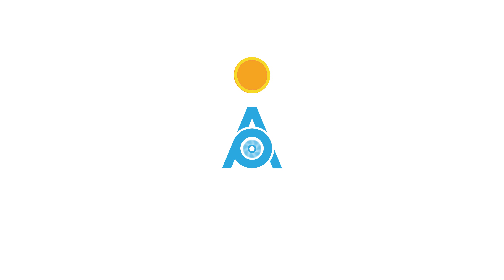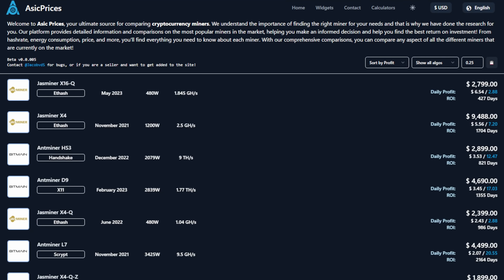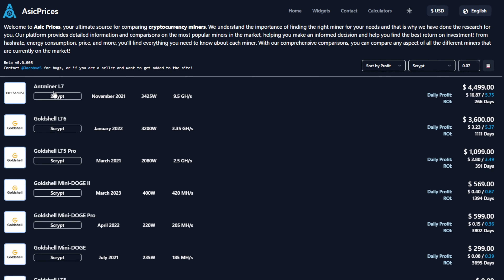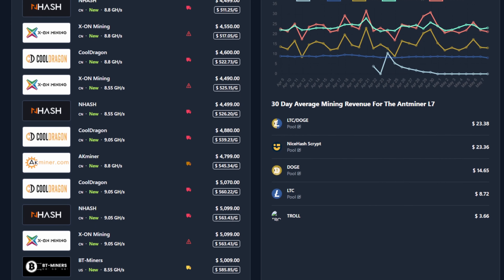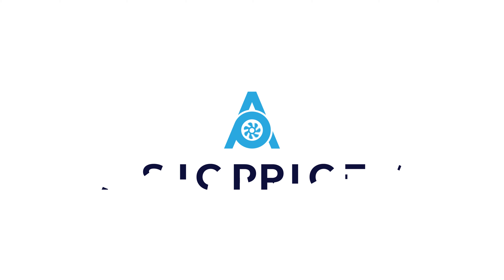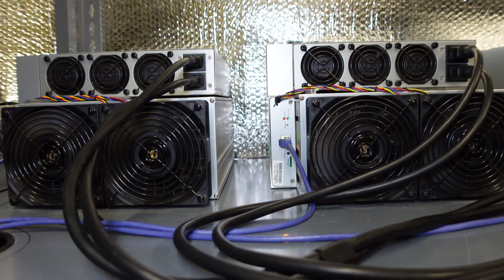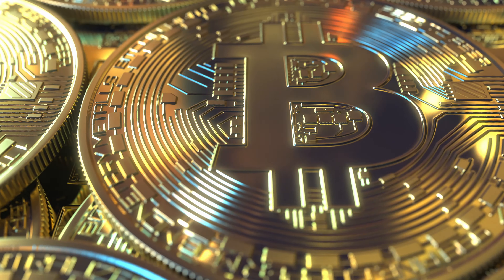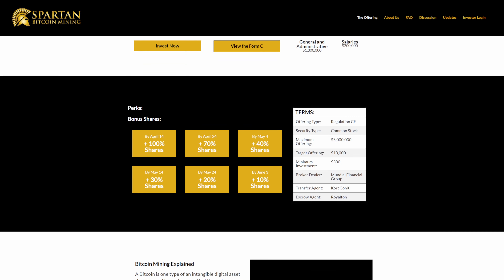Will DYNEX Save GPU MINING!?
In today's video we sit down with Community Member and one of the Smartest Guy's in the Crypto Mining Industry, Y3ti. In today's video we discuss WILL DYNEX SAVE GPU MINING!? After Y3Ti had a chance to visit the DYNEX Team this past week, I thought it would be a great opportunity to discuss with him the future of GPU Mining and Dynex.  With the Current State of Dynex and Profitability is DYNEX our Savor to take the place of GPU Mining Giant Ethereum?

⭐ Looking to Purchase a New ASIC Miner and Need to do MORE Research into Pricing, Details and How the ASIC Stacks Up?!  Checkout

𝐈𝐧𝐭𝐞𝐫𝐞𝐬𝐭𝐞𝐝 𝐢𝐧 𝐈𝐧𝐯𝐞𝐬𝐭𝐢𝐧𝐠 𝐢𝐧𝐭𝐨 𝐚 𝐁𝐢𝐭𝐜𝐨𝐢𝐧 𝐌𝐢𝐧𝐢𝐧𝐠 𝐅𝐚𝐫𝐦, 𝐛𝐮𝐭 𝐝𝐨𝐧'𝐭 𝐡𝐚𝐯𝐞 𝐚 𝐭𝐨𝐧 𝐭𝐨 𝐢𝐧𝐯𝐞𝐬𝐭? 𝐂𝐡𝐞𝐜𝐤𝐨𝐮𝐭 𝐒𝐩𝐚𝐫𝐭𝐚𝐧 𝐁𝐢𝐭𝐜𝐨𝐢𝐧 𝐌𝐢𝐧𝐢𝐧𝐠